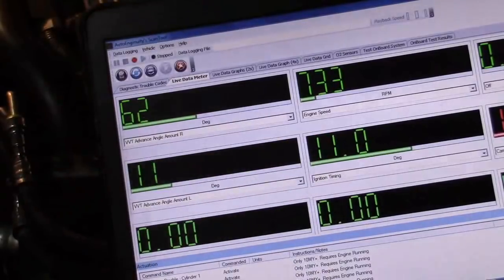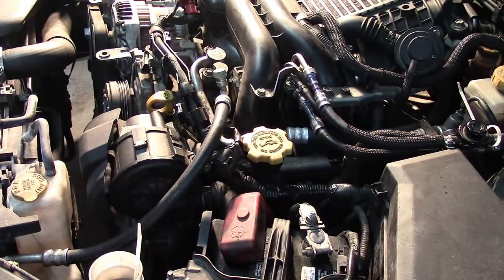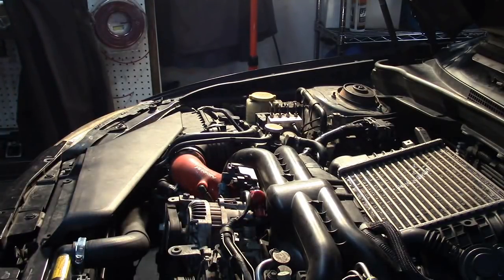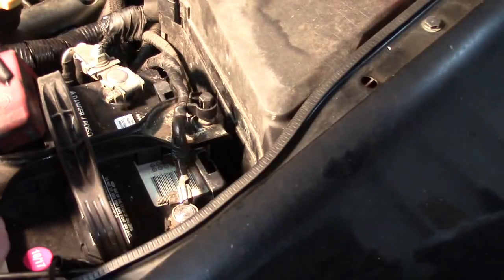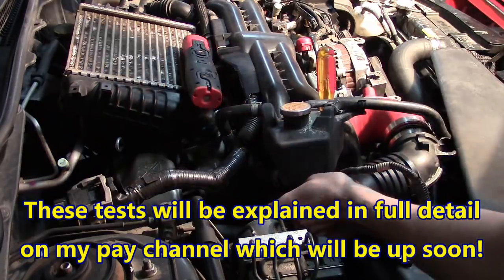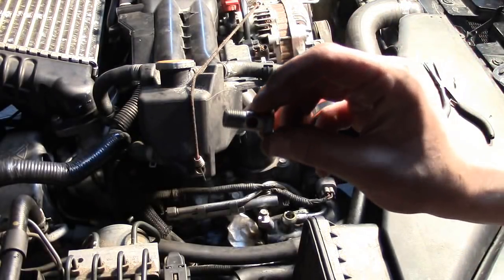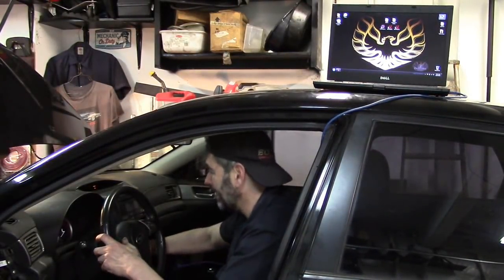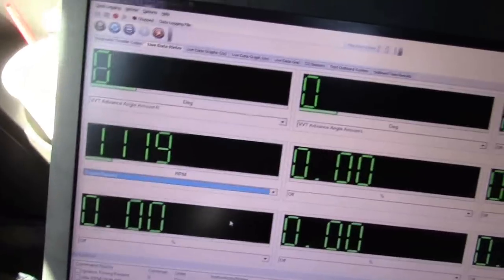Subaru Misfire, O2 sensor Codes Viewer Participates! Pt2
In this video I will attempt to chase down the AVCS malfunction in order to finally fix this 2009 Imprezza WRX STI, but complications with incomplete wiring diagrams force me to be creative in my troubleshooting approach!